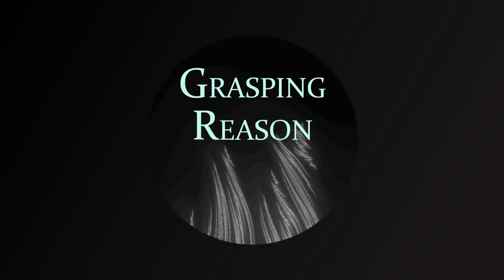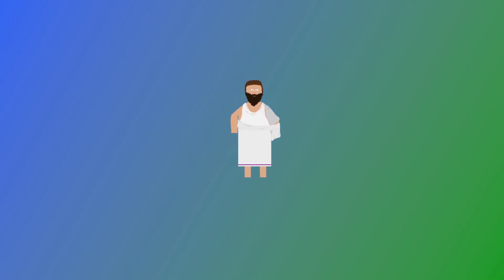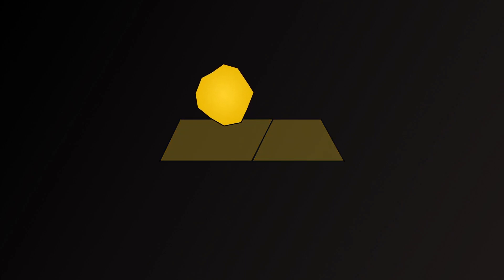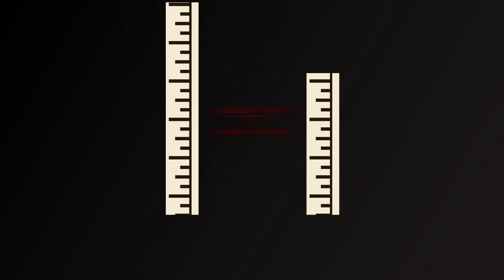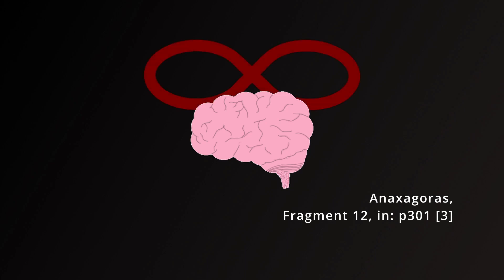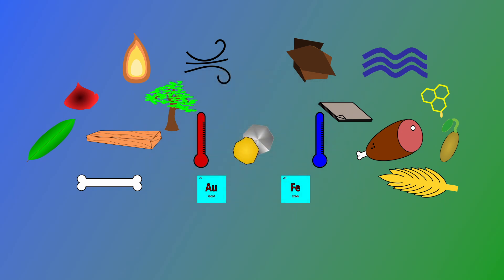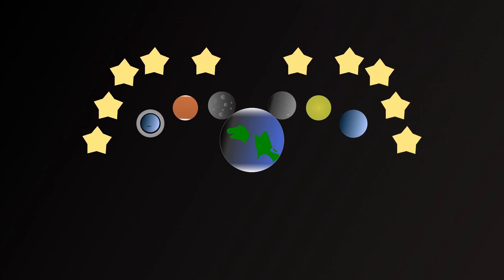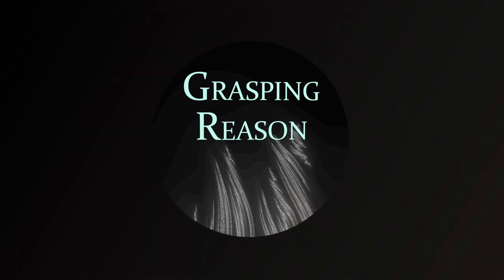Who is... Anaxagoras. The Presocratic Philosophers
Anaxagoras is emblematic of the later Pre-Socratic philosophers. Covering ontological concerns in as broad a fashion as any of his age, and leaving behind a trail of compelling ideas for us to chew on 2500 years later. In this video I'll uncover some of the ideas that made Anaxagoras so popular in the age of the ancient Greeks.

Bibliography:
    1. Kirk, G.S., Raven, J.E. and Schofield, M., “The Presocratic Philosophers (Second Edition)”, Cambride University Press, 1983
2. Curd, Patricia, "Anaxagoras", The Stanford Encyclopedia of Philosophy (Winter 2019 Edition), Edward N. Zalta (ed.), URL =
3. Burnet, John, “Early Greek Philosophy”, Project Gutenberg, 2022, URL =
4. Laertius, D., (Yonge, C.D. [tr.]) “The Lives and Opinions of Eminent Philosophers” Project Gutenberg, 2018, URL =
    5. Plato, (Grube, G.M.A. [tr.]) “Five Dialogues. Euthyphro, Apology, Crito, Meno, Phaedo. (Second Edition)”, Hackett Publishing Company. Indianapolis, 2002
6. Plato, (Jowett, B. [tr.]) “Apology”, Project Gutenberg, 1999, URL =